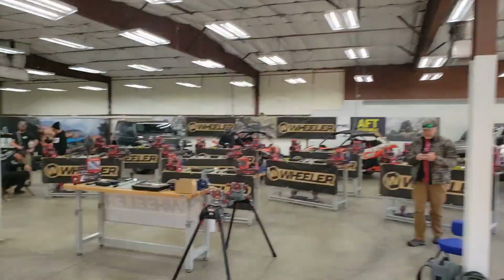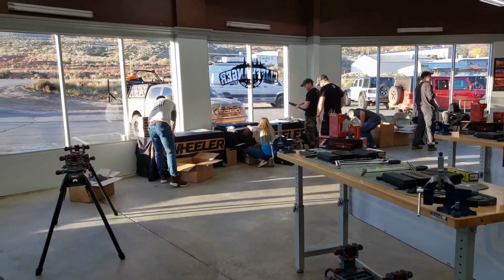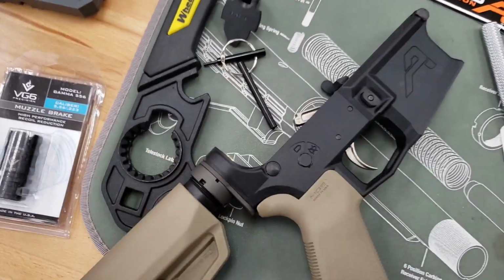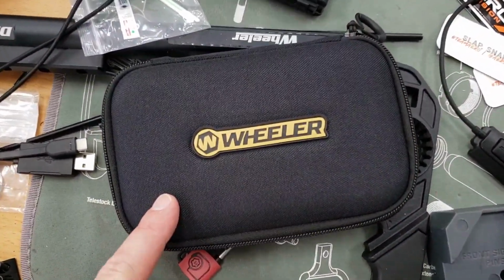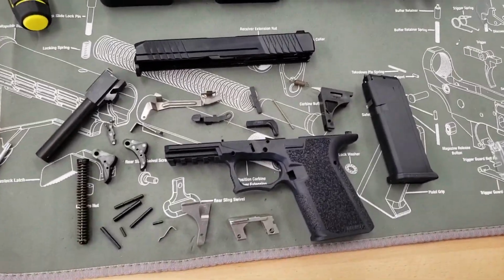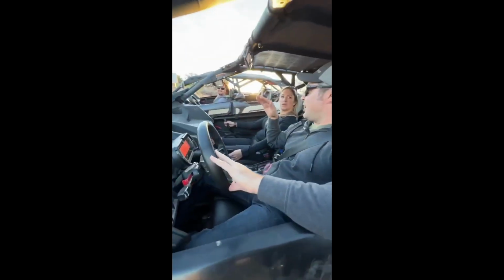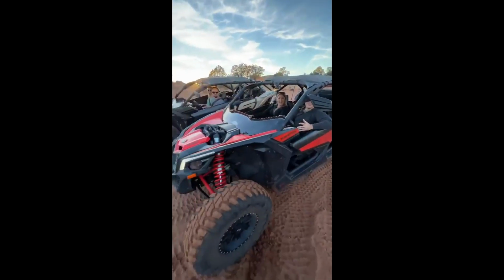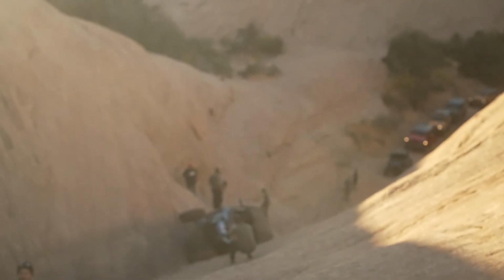Boulders & Bullets: A Wheeler Tools Adventure in Moab : TTAG Video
Wheeler Tools brought some writers and YouTubers out to Moab, UT to get hands-on time with their new F.A.T. Stix preset torque drivers (available on Brownells They worked precisely as advertised, but we'll follow up with a long-term review after I work 'em hard on the assembly bench at Black Collar Arms With a little help from Cliffhanger Jeep Rental we did some epic off-roading in Moab! Thanks to Wheeler, Caldwell Crimson Trace Aero Precision Ballistic Advantage Polymer 80, VG6 Precision, and Klik Belts for putting this all together.